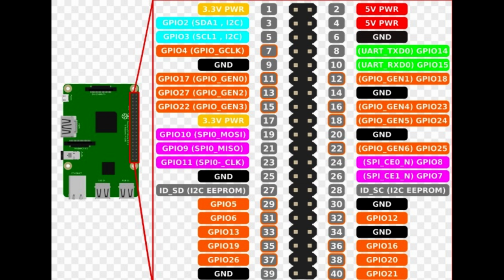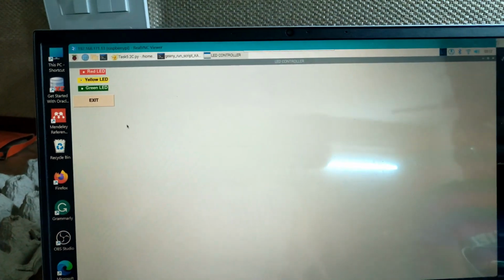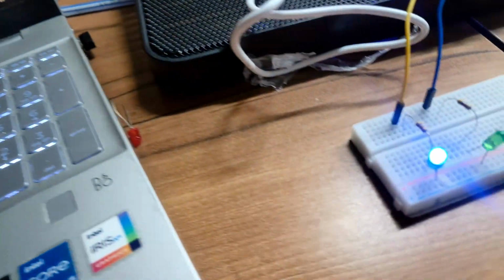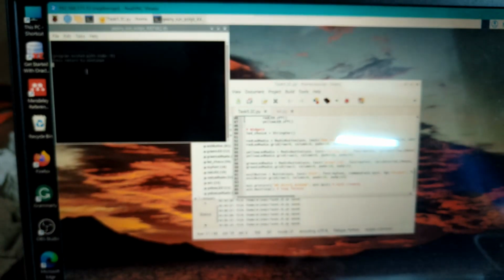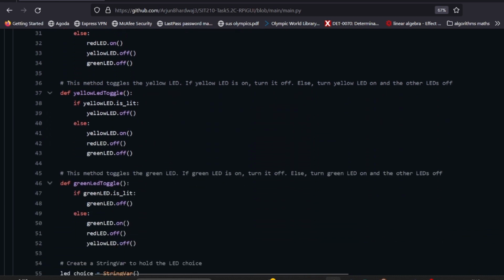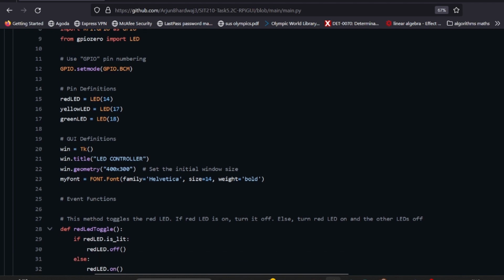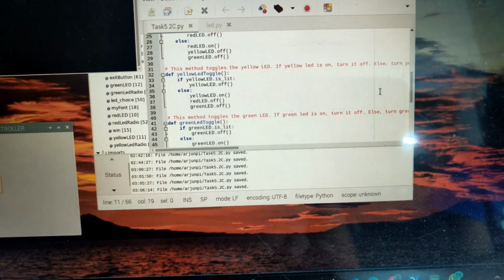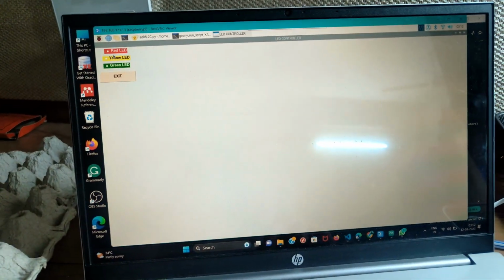SIT210: Embedded Systems and Development | Task5.2C by Arjun Bhardwaj